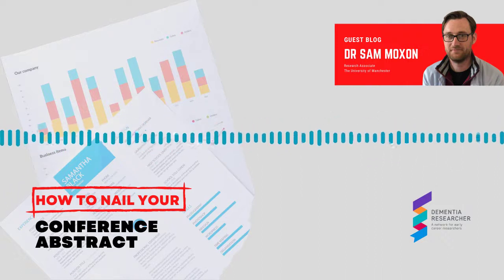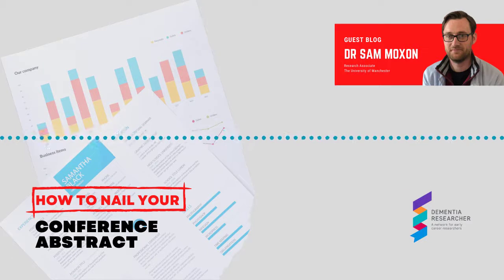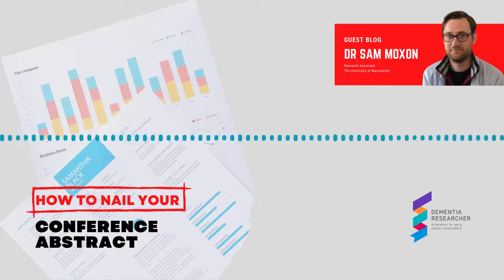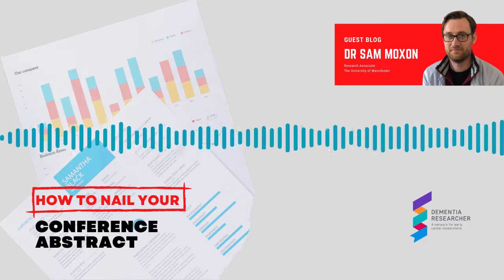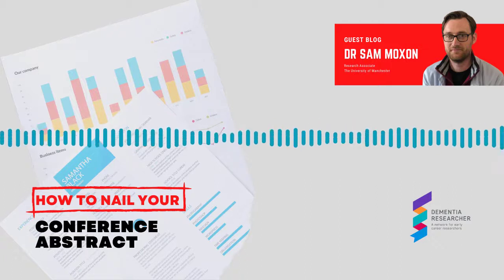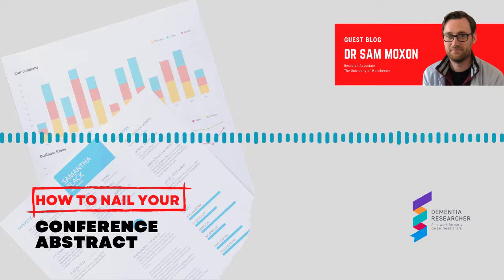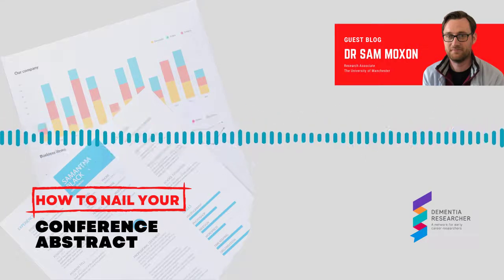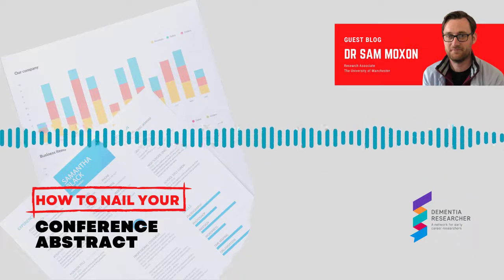Dr Sam Moxon - How to Nail Your Conference Abstract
Dr Sam Moxon, narrates his blog written for Dementia Researcher.

What’s that you say? An IN PERSON conference? Sign me up!!!

You may have noticed in recent months that more and more conferences are promising an in person experience this year. For Sam, this is extremely exciting. He loves conferences and has really missed seeing his friends, colleagues and collaborators (people can be all three!). There is no better place to make new connections, see some exciting new data and let your hair down than a conference. Some our closest collaborators are people we meet in the pub after the end of that day’s sessions (Top Tip: Always take the opportunity to go to one.) First, however, you need to submit your conference abstract. In most cases, your institute will only send you to a conference (they have to pay remember) if you are going to present something. That means you have to prepare and submit an abstract. So how do you do that? In this month’s blog, Sam gives you the best tips to write the perfect abstract.

Dr Sam Moxon is a biomaterials scientist at the University of Manchester. His expertise falls on the interface between biology and engineering. His PhD focussed on regenerative medicine and he now works on trying to develop 3D bioprinting techniques with human stem cells, so that we better understand and treat degenerative diseases. Outside of the lab he hikes through the Lake District and is an expert on all things Disney.

Enjoy listening and reading our blogs? We're always on the look out for new contributors, drop us a line and share your own research and careers advice